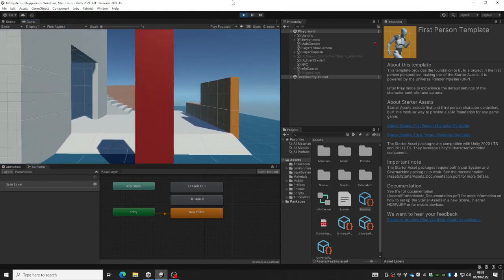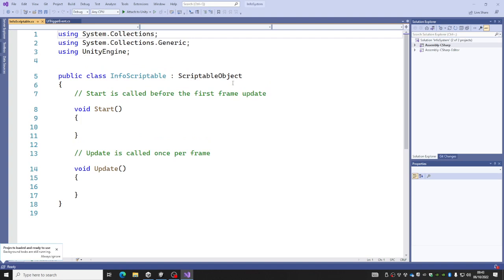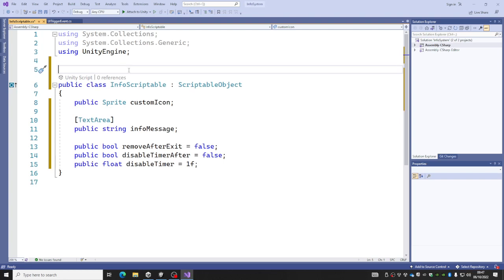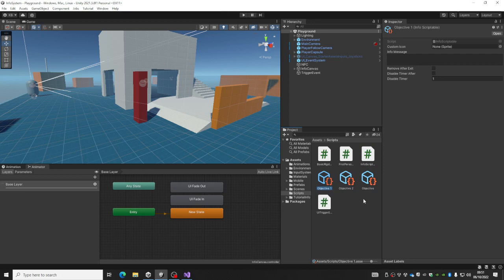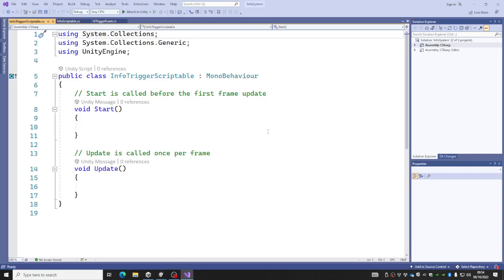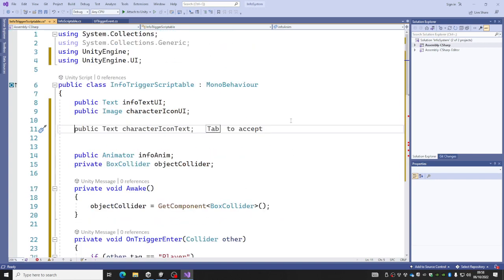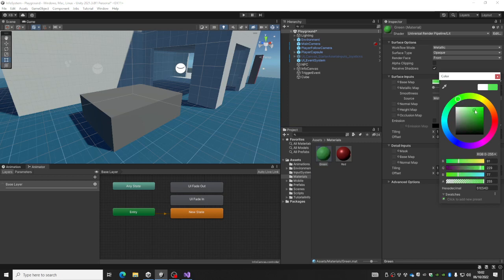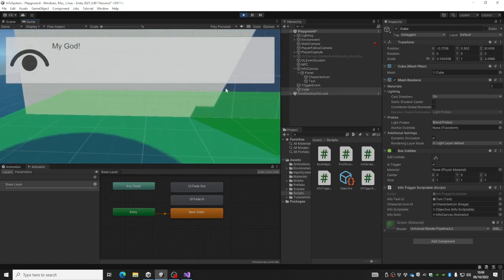Unity3D: Information System [Part 2] (LIVE Workshop) - 06/10/2022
Cor Games is a YouTube channel supporting those who want to learn Games Development and find a way into industry.